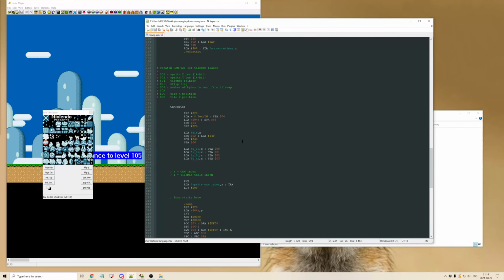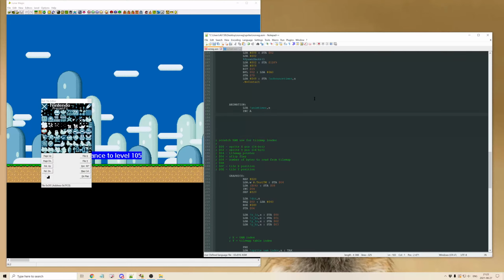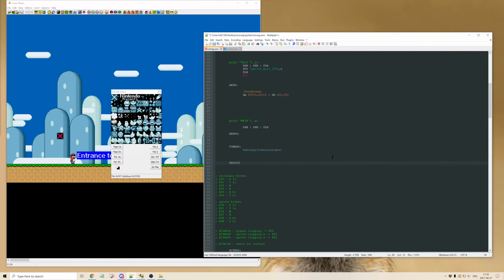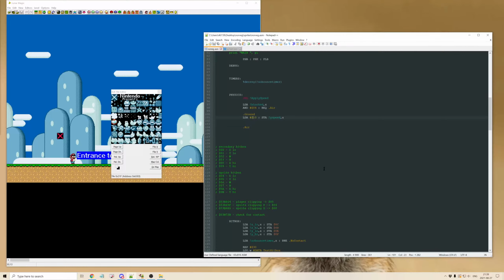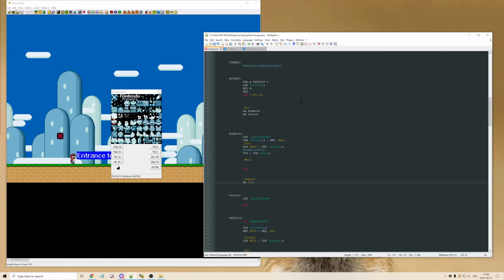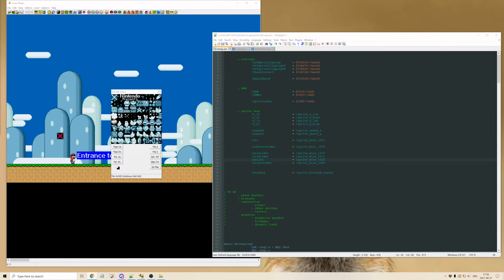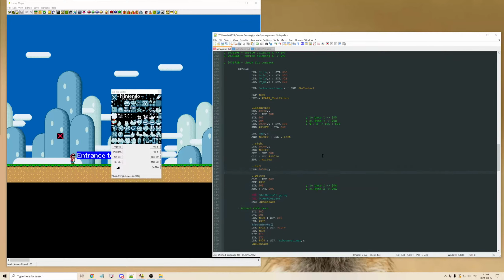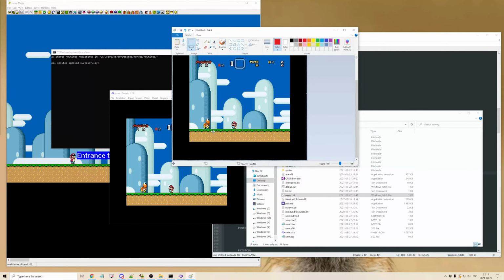Boss Coding Ep 3 - The Basics of Animations and Physics